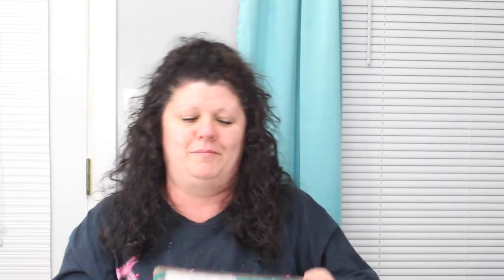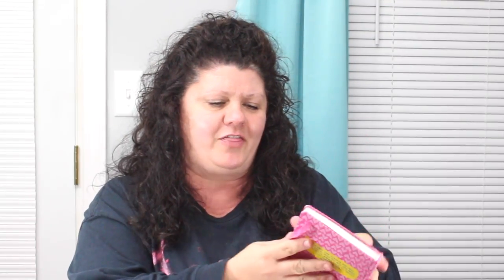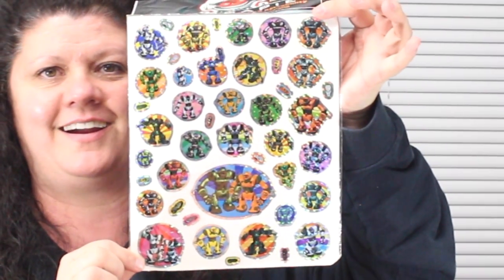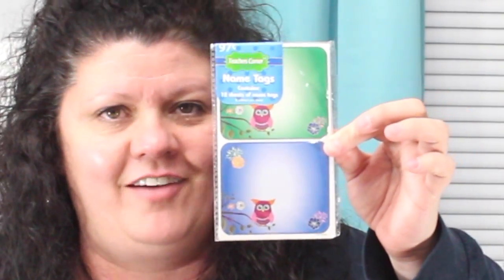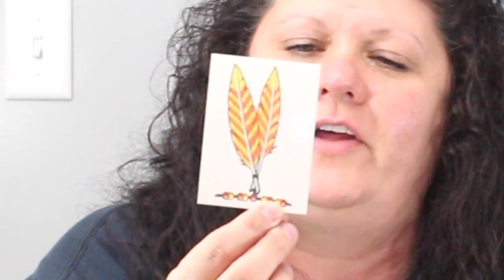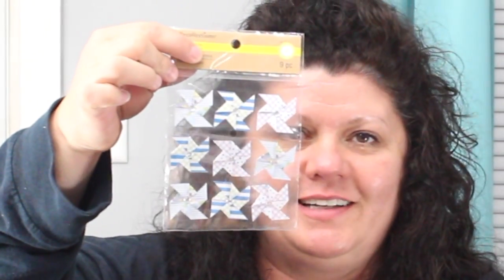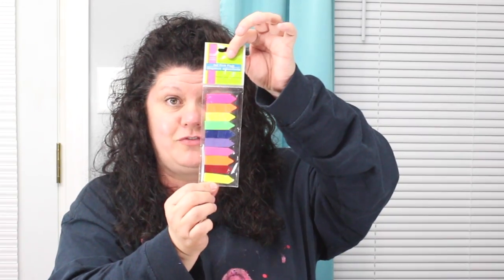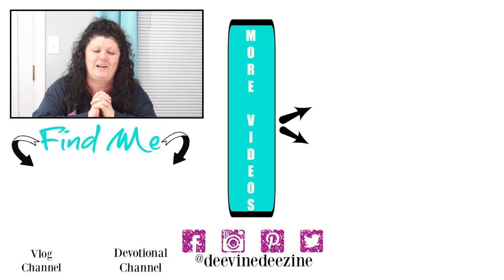FRIENDMAIL | TINKERKEL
Join me today for a Friendmail unboxing and see what I received from TinkerKel.

LIGHTING

CAMERA

Canon EOS Rebel T4i DSLR with 18-55mm EF-S IS II Lens:

——SD CARD———-

ScanDisk Extreme

Editing Software

Movie on the Mac Book Pro 15” Retina Display:

friendmail, love mail, post office mail, stickers, pocket letter supplies, stationary, gifts